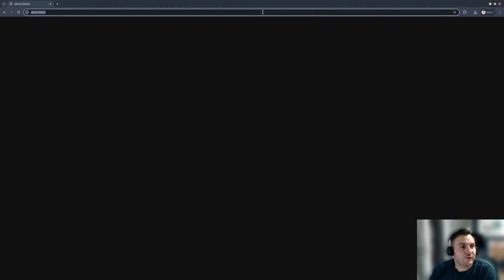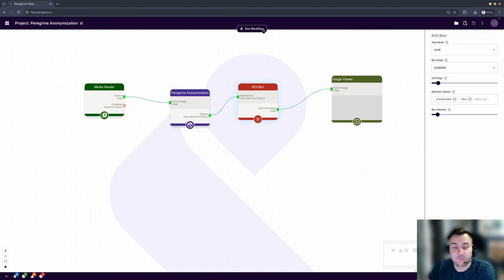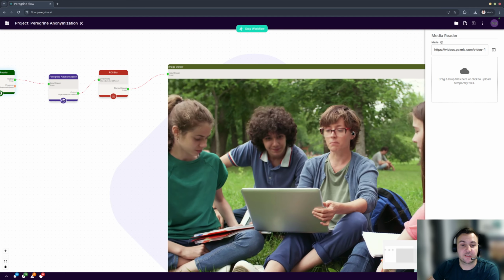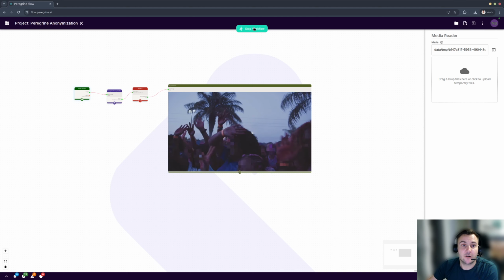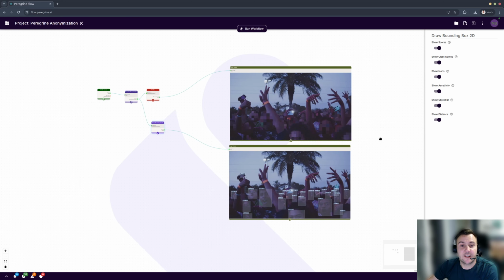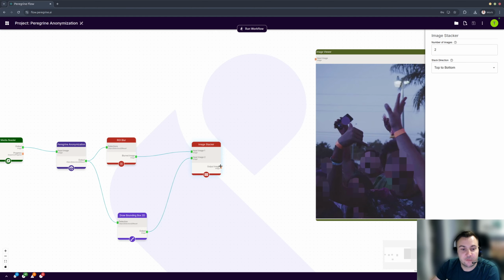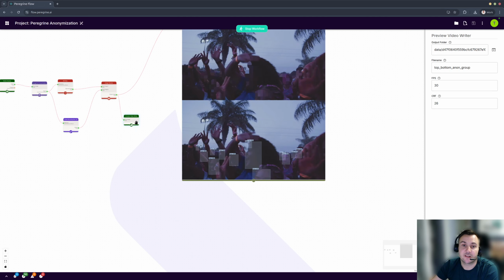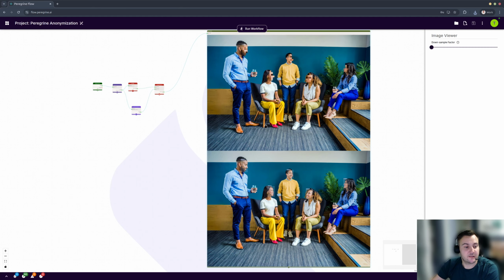How to Anonymize Your Video & Run Object Detection CV Models in the Browser (RTDETRv2, YOLO)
00:00 - Anonymize videos on Peregrine Flow
03:45 - Running the RTDETRv2 model